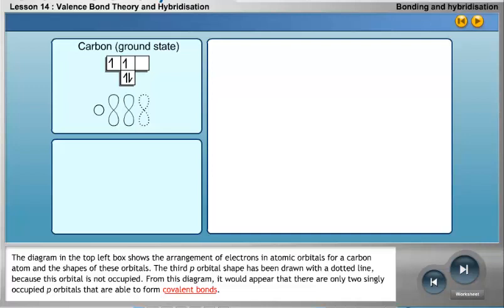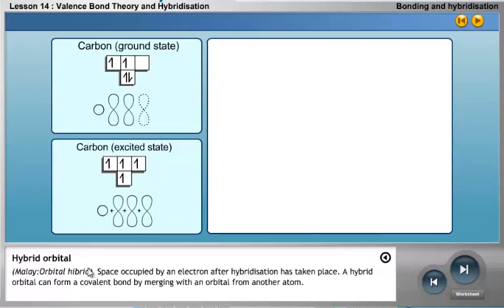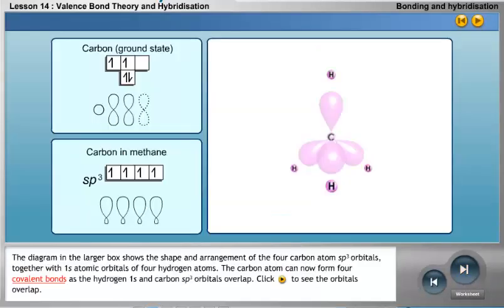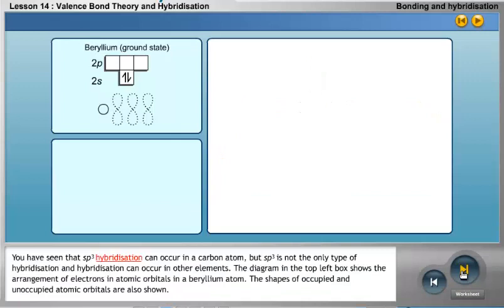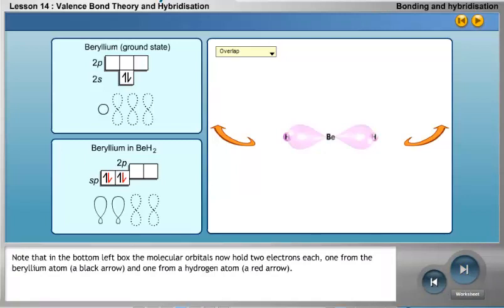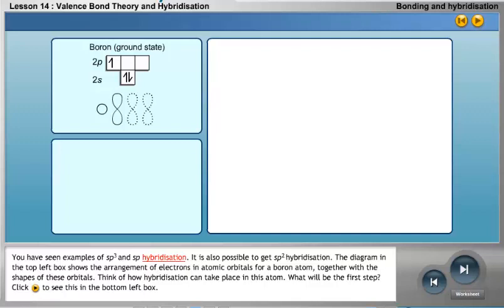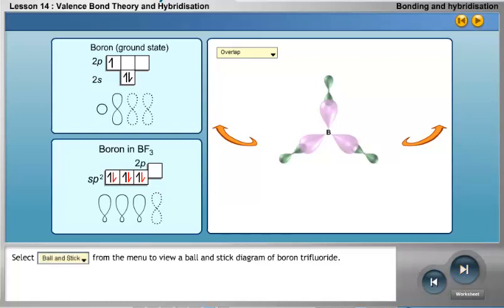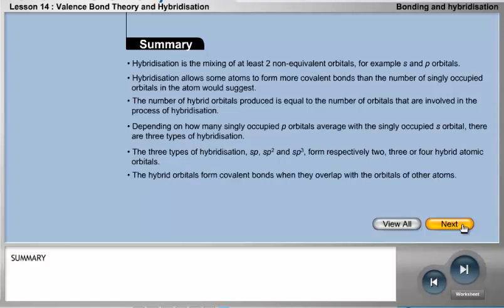BONDING AND HYBRIDISATION